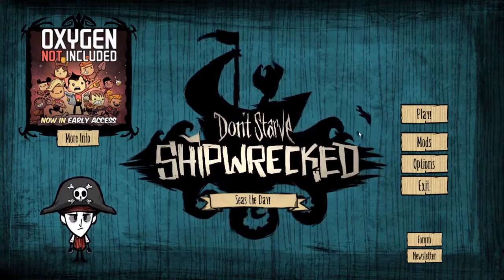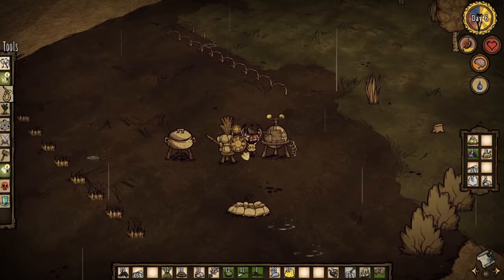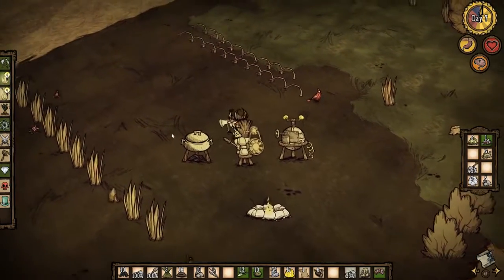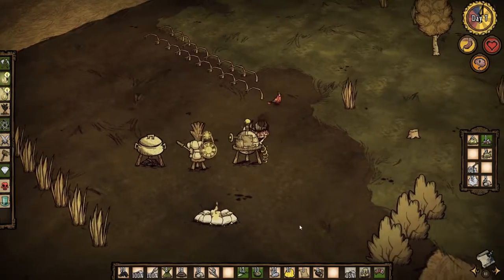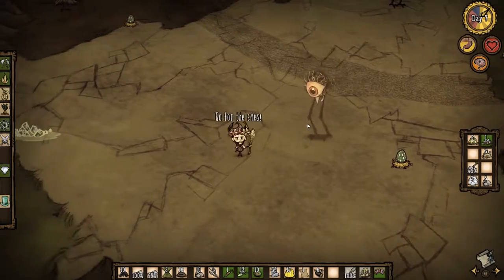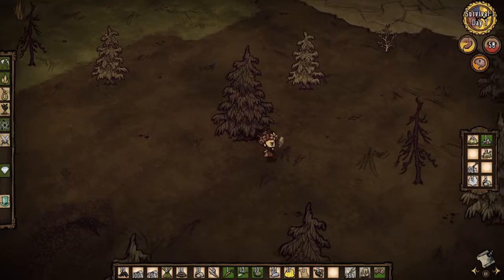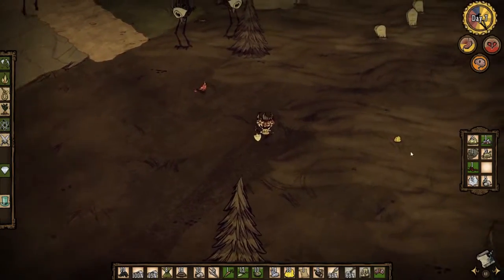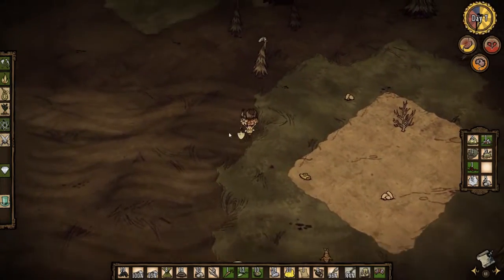Don't Starve S1 #4 | day 6-10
video fixed